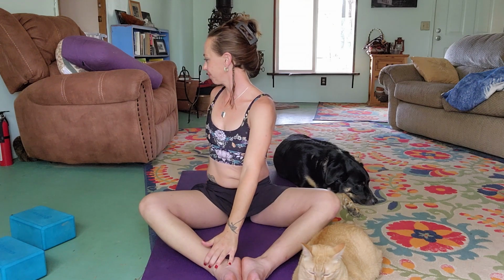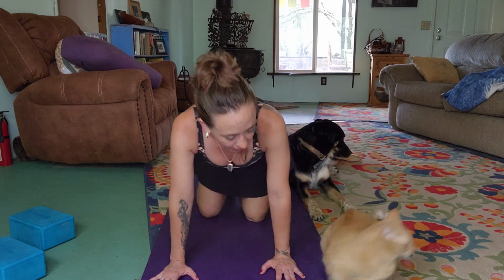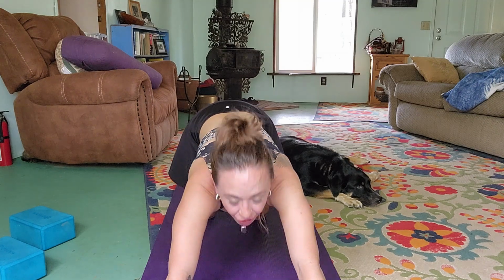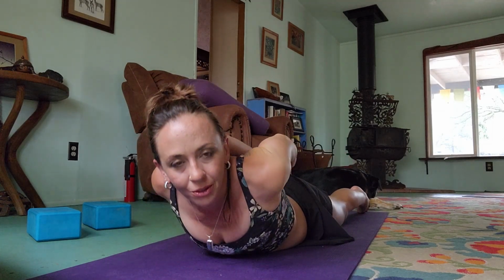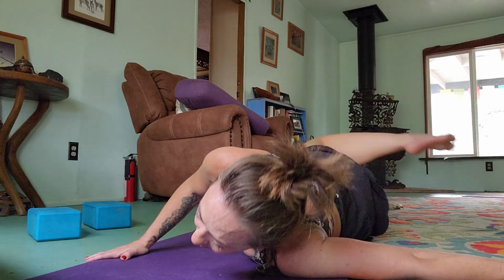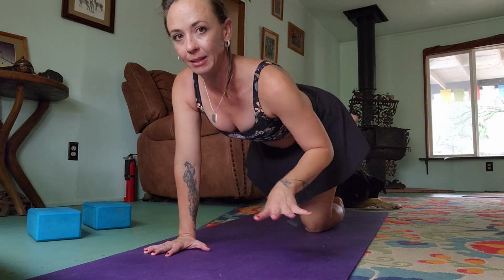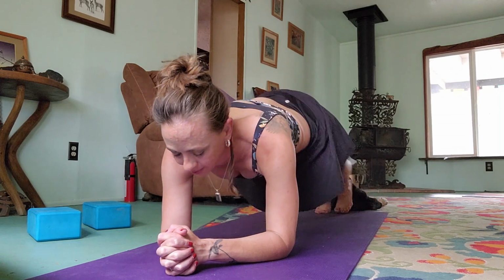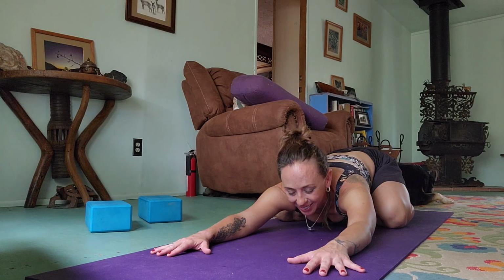20 Minute Yoga Strength For Back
A twenty-minute yoga strength routine with an emphasis on building strength in your back:)

Head over to see what membership is ideal for you. There is a little something for everyone. Those wanting Ad-free YouTube classes (Ad-free YouTube 5.00 a month). I am also offering a membership for those who want to know about me and my life. The artistic tier is less related to yoga and contains behind-the-scenes content like picking locations (hiking trips), outfits, personal anecdotes, and artsy personal practices. (Artistic Tier 20.00)